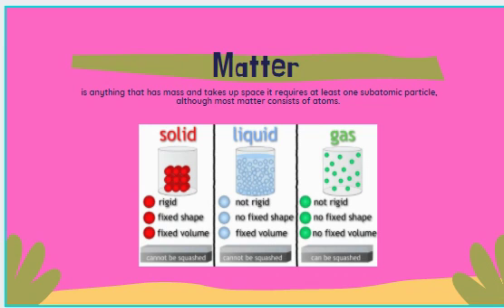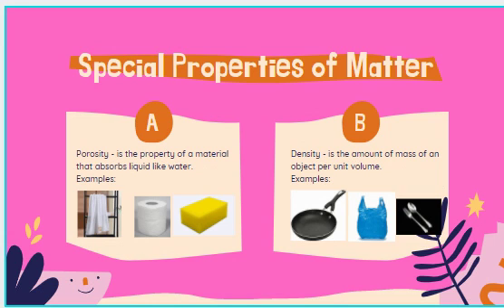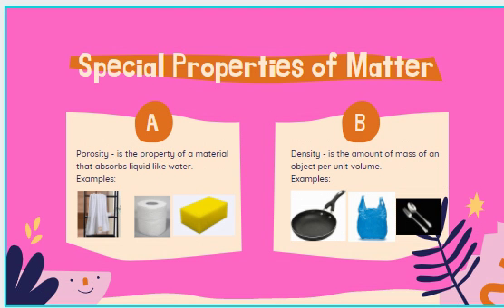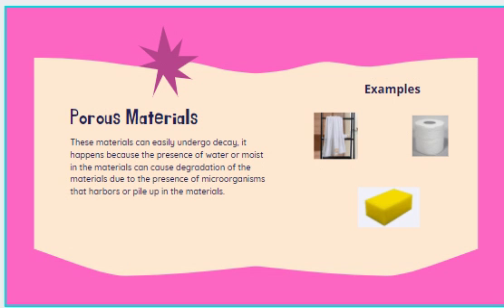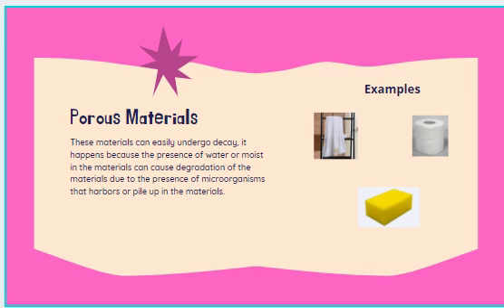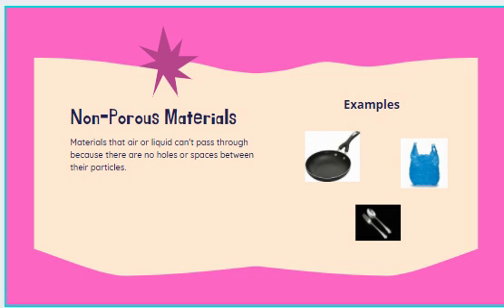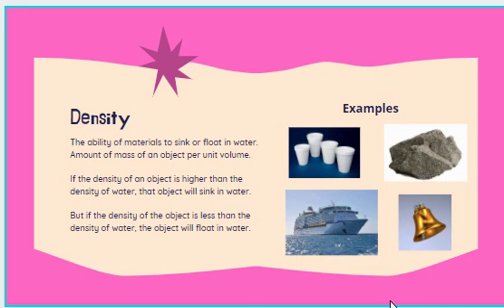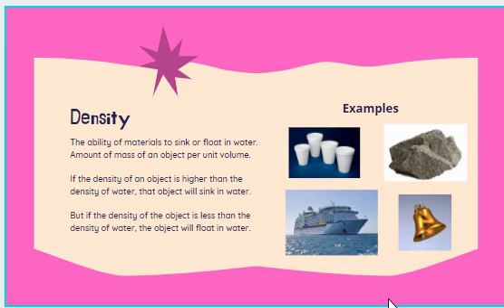Grade 4 Science Week 1 Qtr. 1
In this lesson, you will discover the special properties of materials and the changes that will happen when they are exposed to certain conditions.

     You will learn how to classify materials based on their ability to absorb water, float or sink in water, and undergo decay.